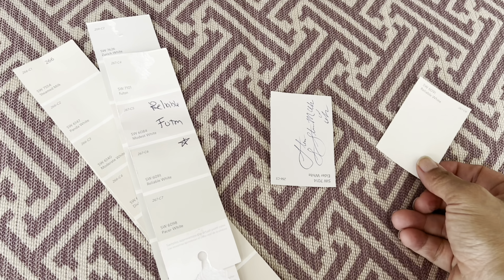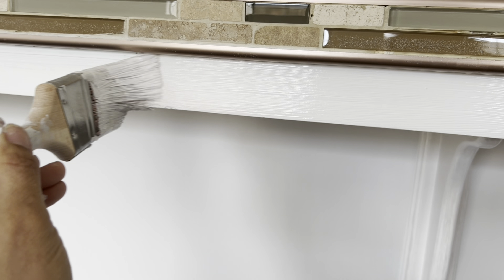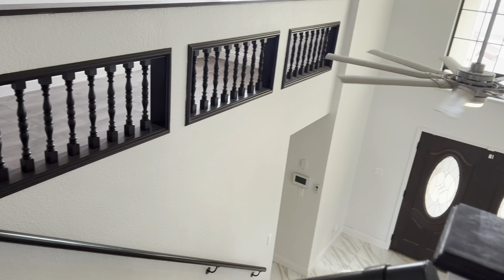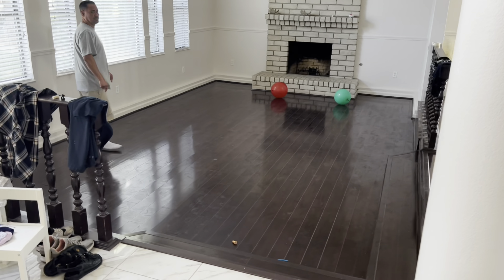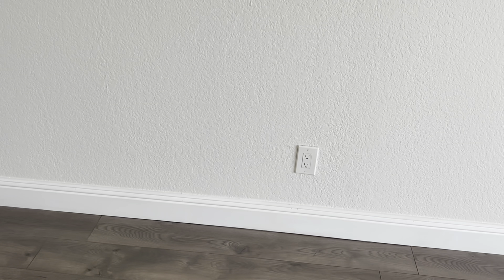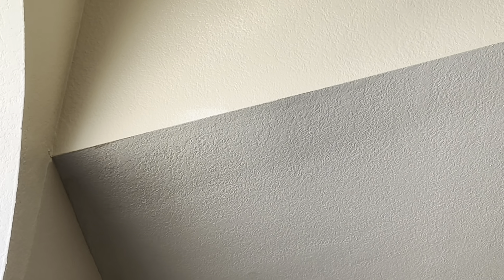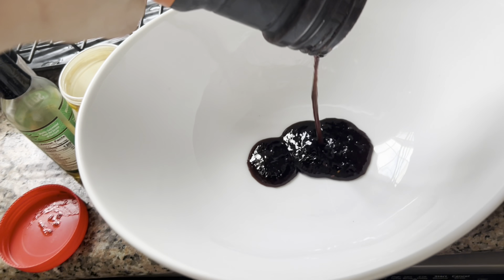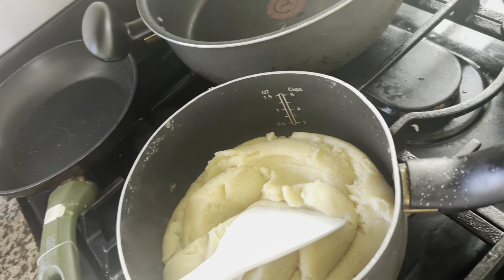Fixing the interior color. Selling on FB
. Well nothing is permanent .

My Etsy